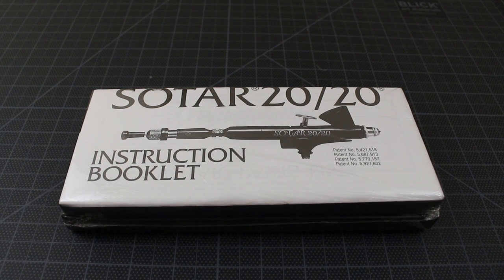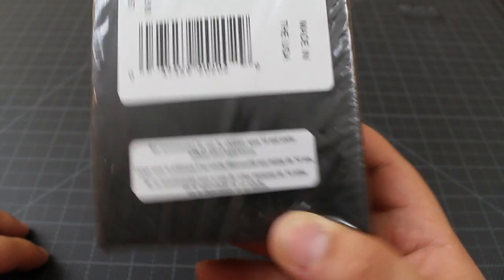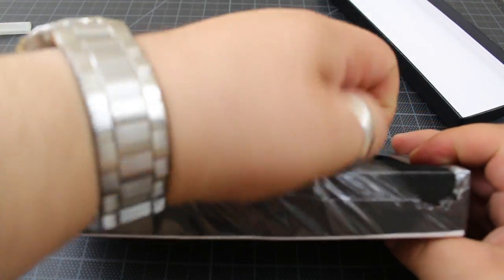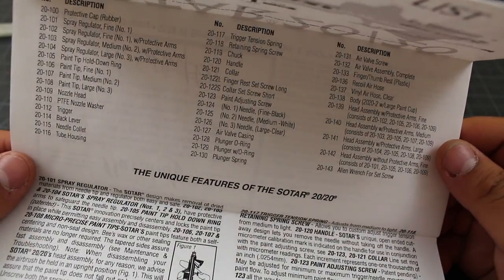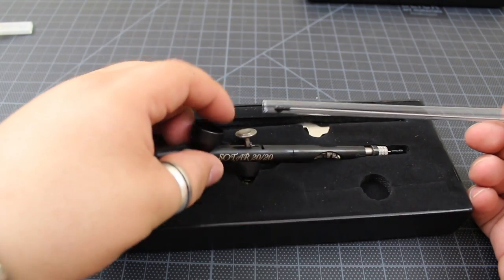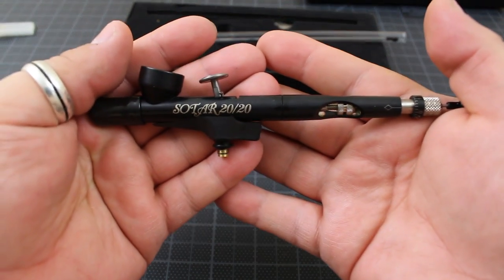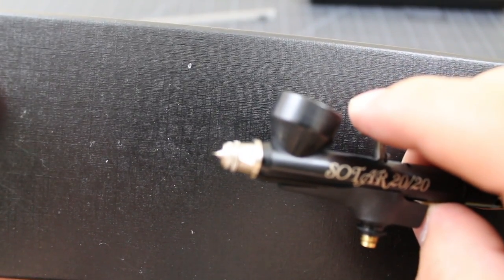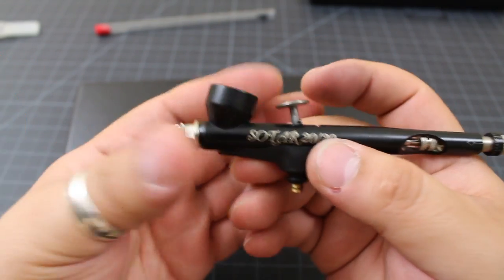Badger SOTAR 20/20 Airbrush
This video is about Badger SOTAR 20/20 Airbrush